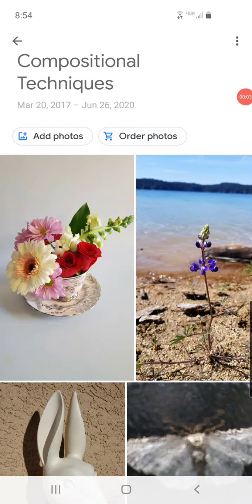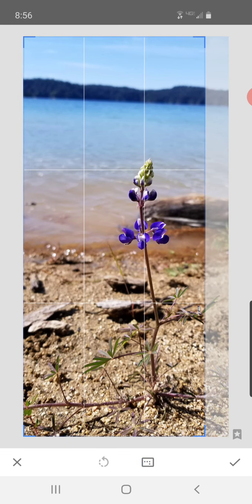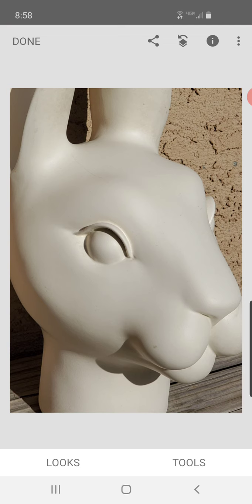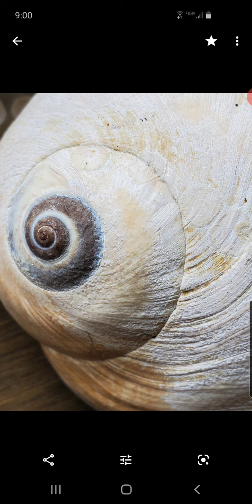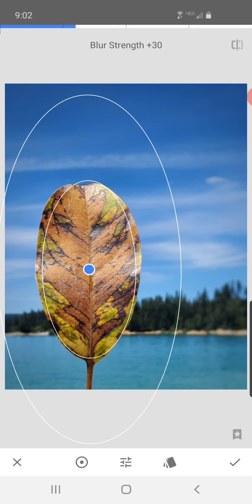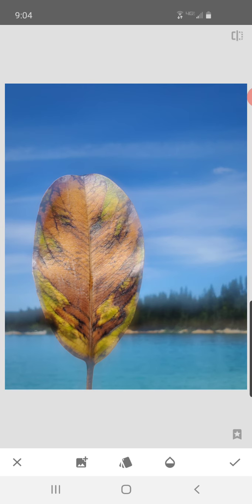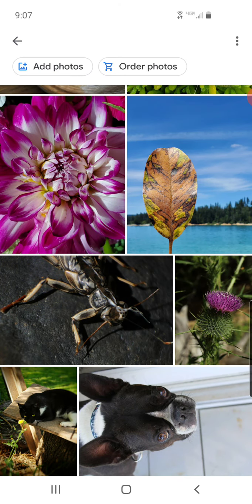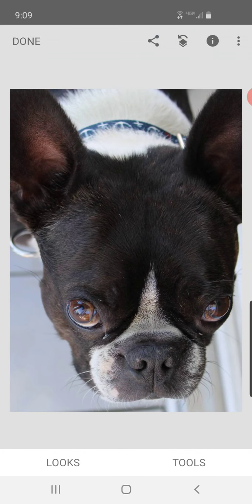August 24, 2020